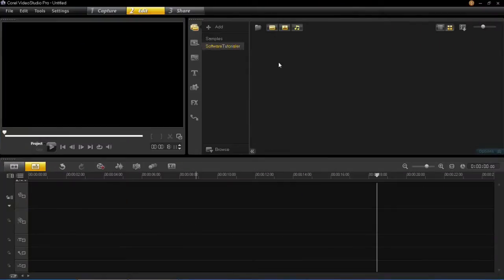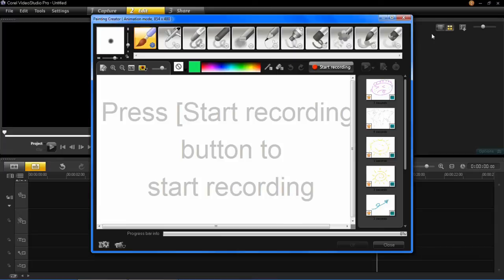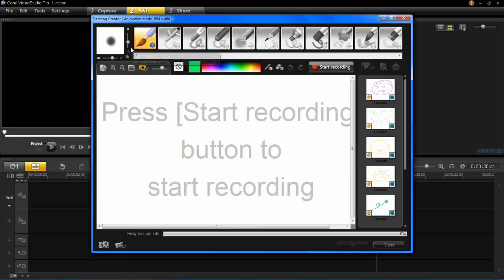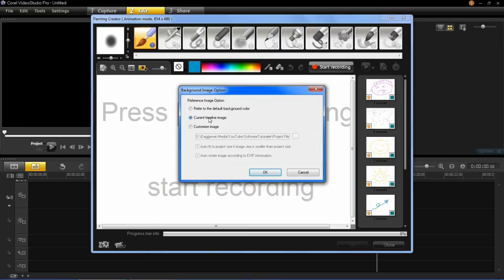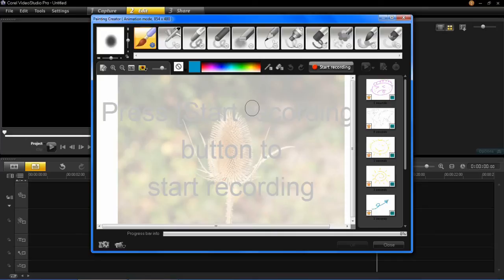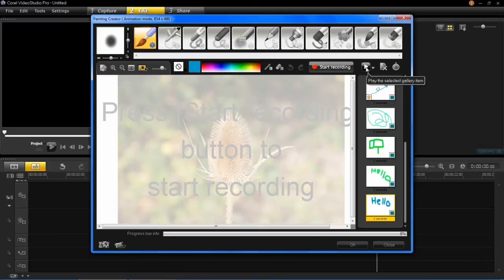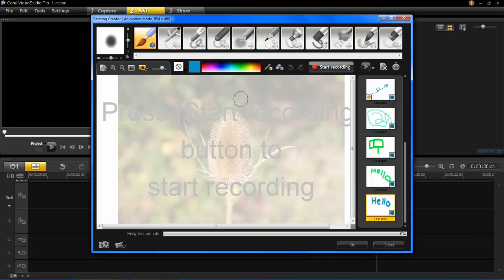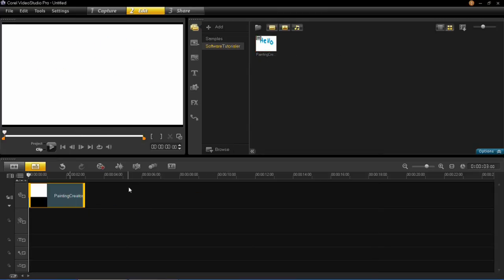Corel VideoStudio Pro X6 - Painting Creator Tutorial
Find out how to use the Painting Creator in VideoStudio Pro  X6. This tutorial is for VideoStudio Pro X6 and Ultimate